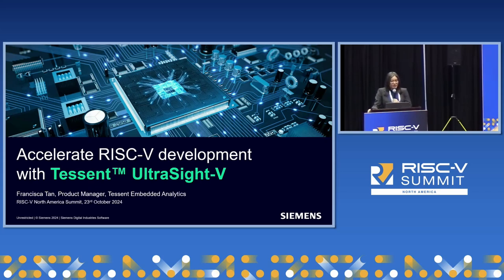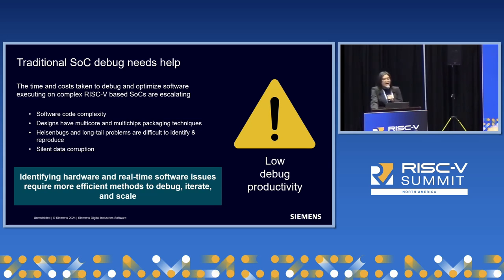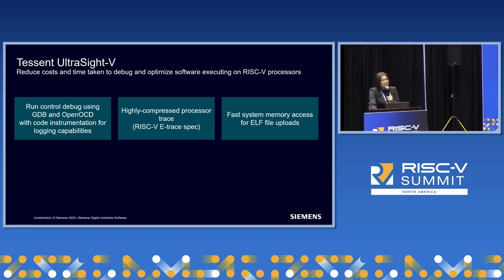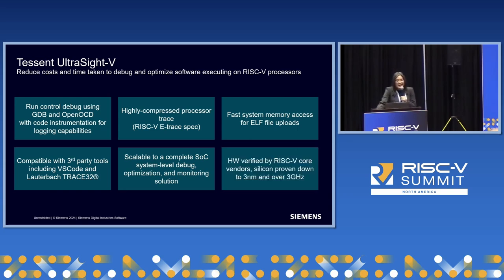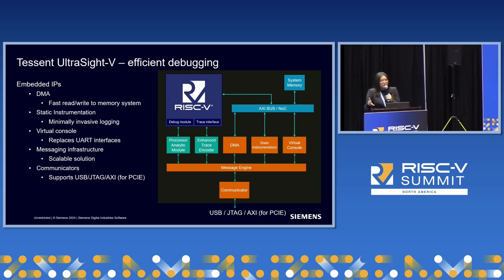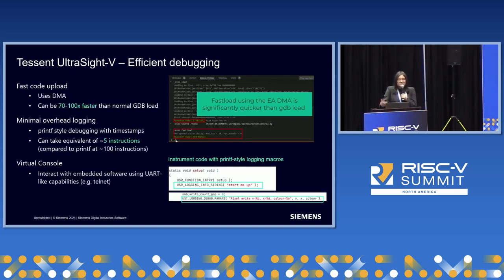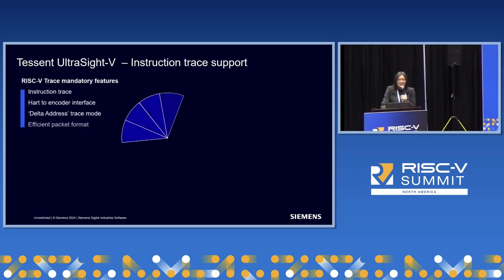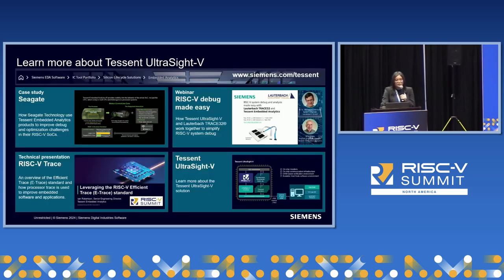Accelerate RISC-V development with Tessent UltraSight-V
Presenter - Dr. Francisca Tan
Product Manager, Tessent Embedded Analytics |

Accelerate RISC-V Development with Tessent UltraSight-V, a new RISC-V solution from Tessent Embedded Analytics.

Tessent UltraSight-V, is an end-to-end solution consisting of embedded IP and software designed to provide comprehensive, efficient debugging and trace capabilities that integrates with industry standard tools to further empower embedded software engineers in developing high-performance embedded software.

The integration of Tessent UltraSight-V on-chip IP modules and host software empowers engineers to efficiently diagnose the root causes of unexpected behavior and underperformance.

Utilizing effective, non-intrusive techniques such as encoded processor trace based on the Efficient Trace (E-trace) standard, logging, high-speed interfaces (USB 2.0) and DMA for fast code uploads, this solution minimizes debugging delays and accelerates SoC projects, to help ensure they meet their market deadlines.

Tessent Silicon Lifecycle Solutions is a division of Siemens EDA (Siemens Digital Industries Software).